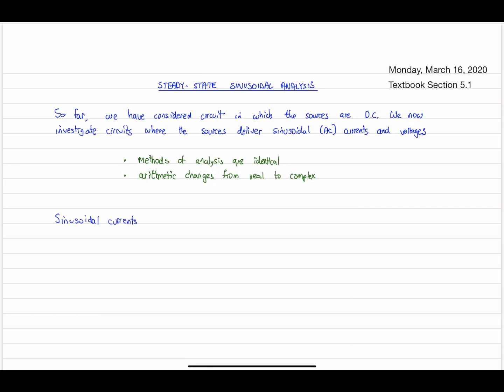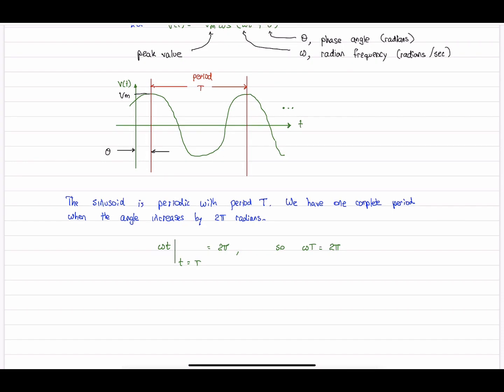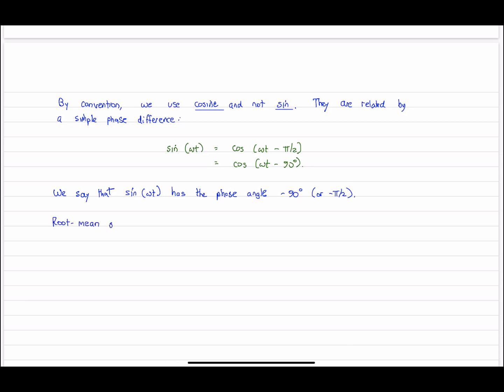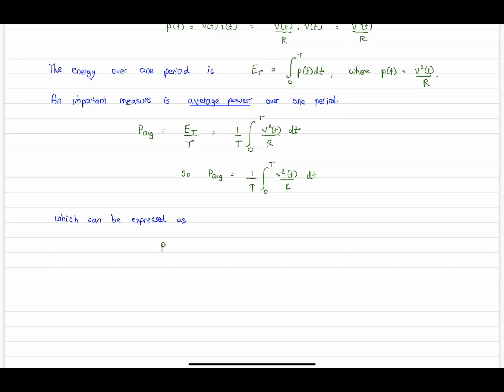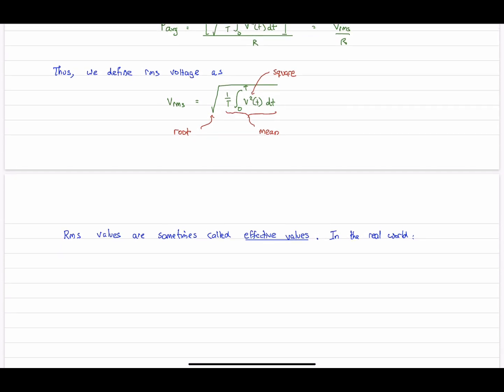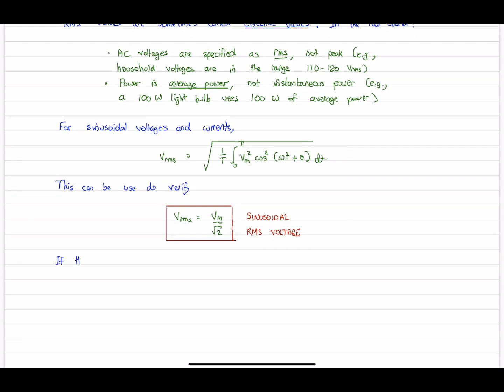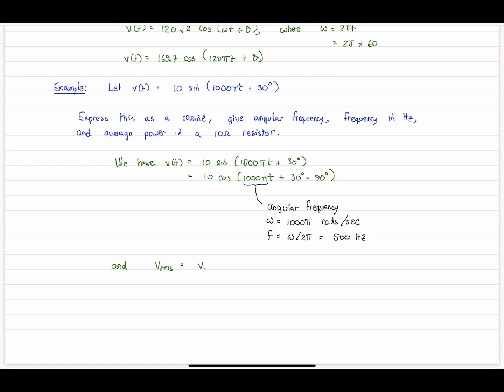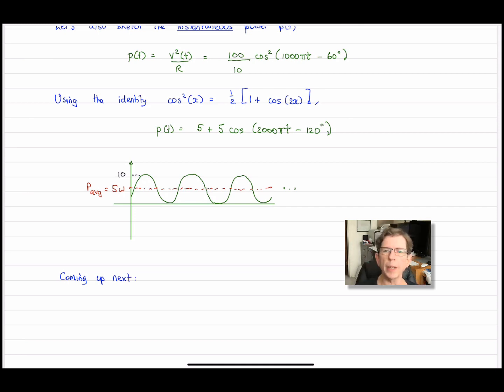engg225 mar16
ENGG 225 L02: Introduction to AC circuits